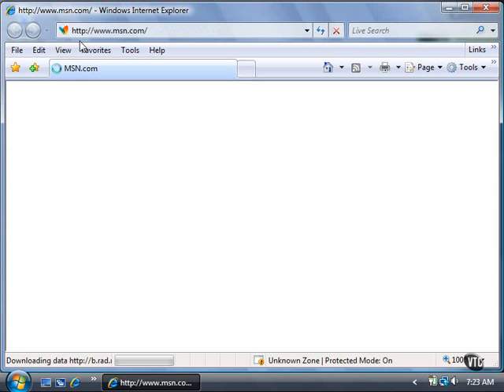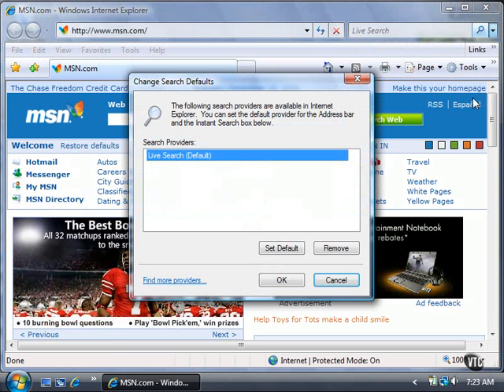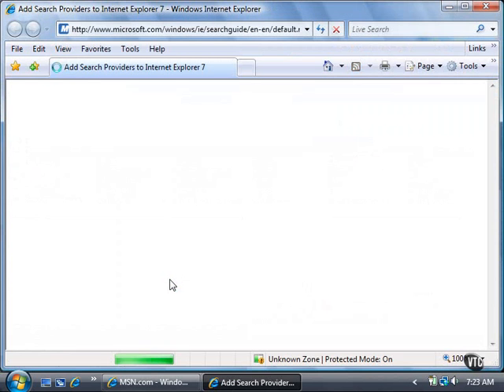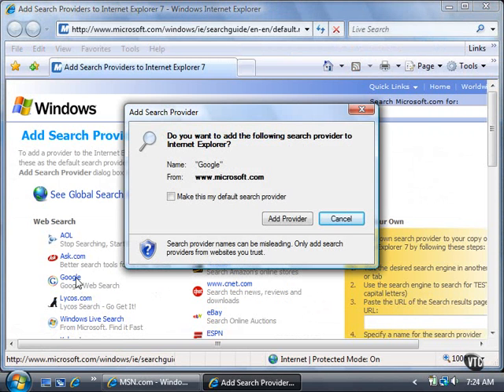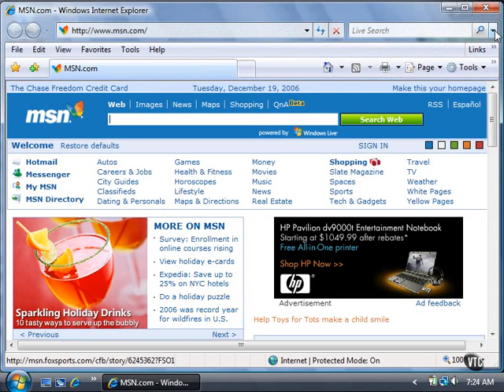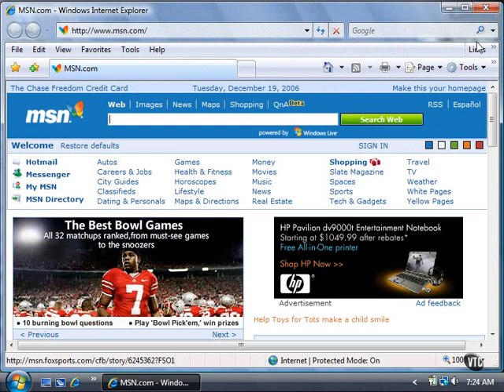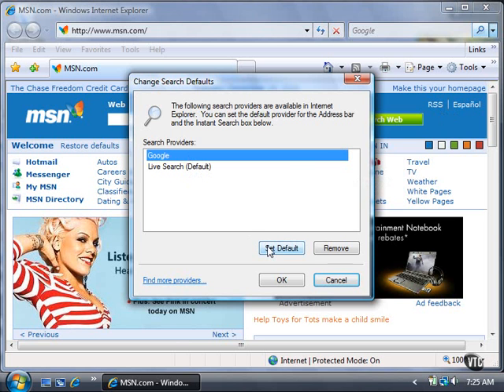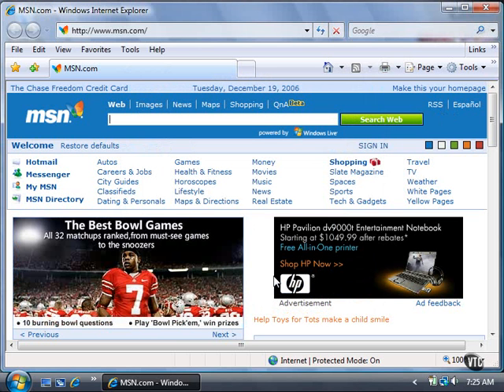Lesson12.Change Your Search Engine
Change Your Search Engine